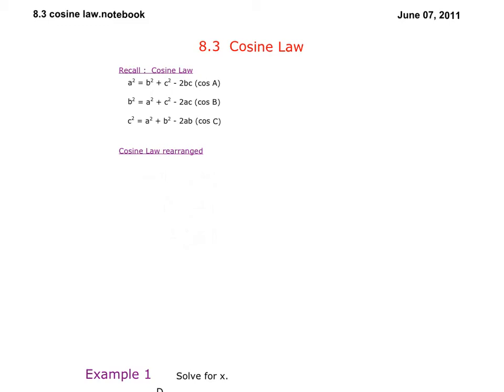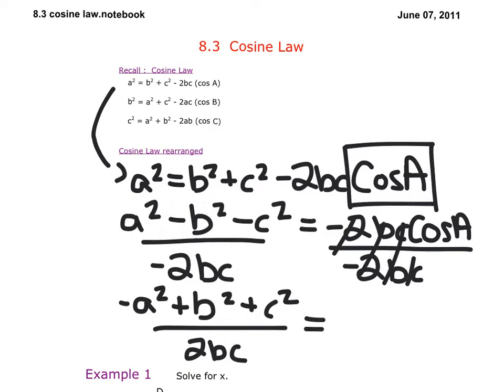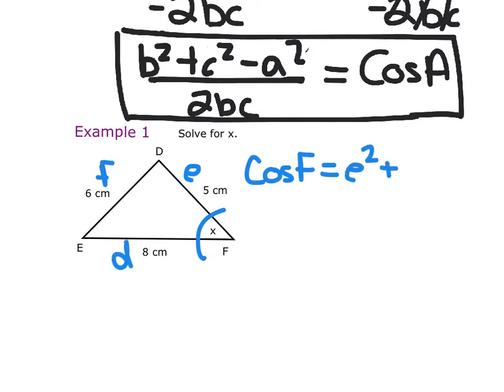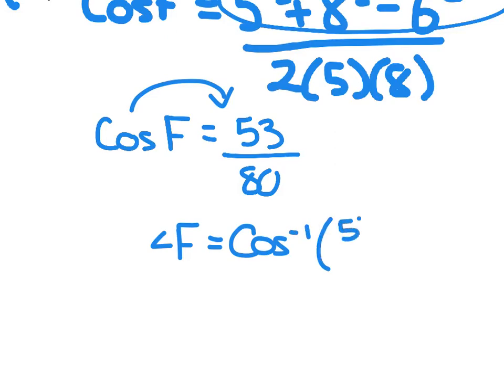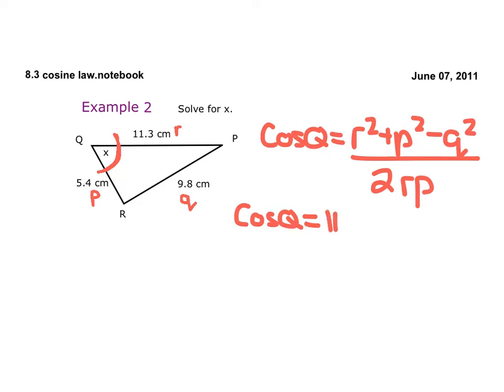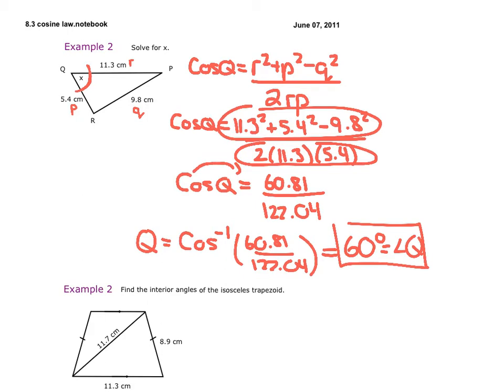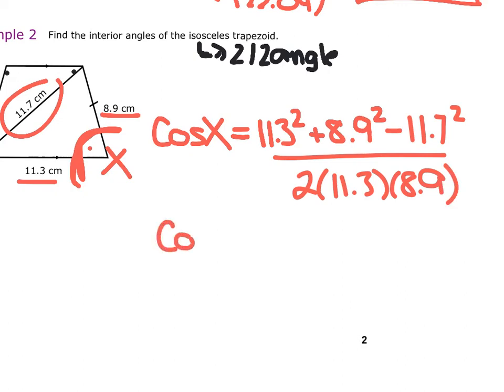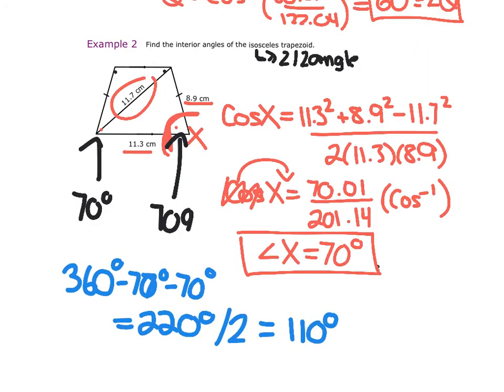Cosine Law Day 2